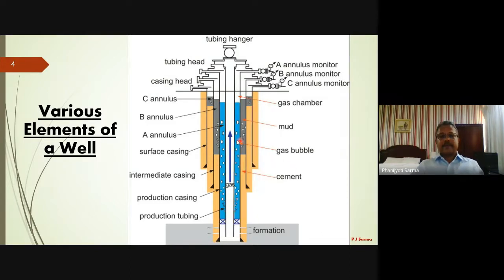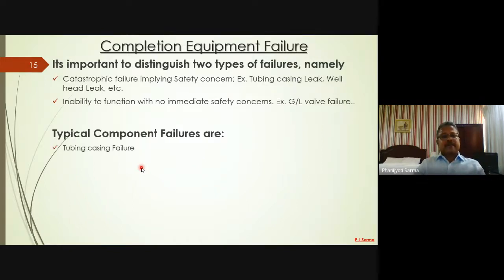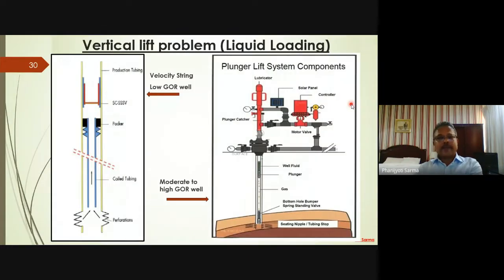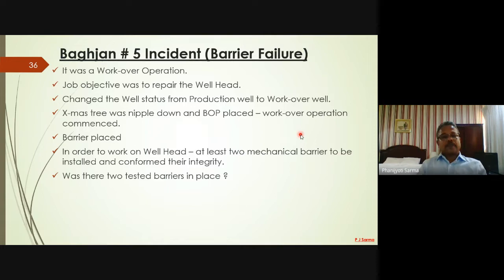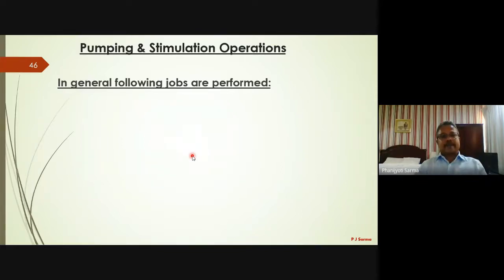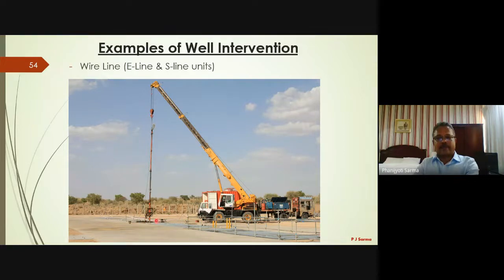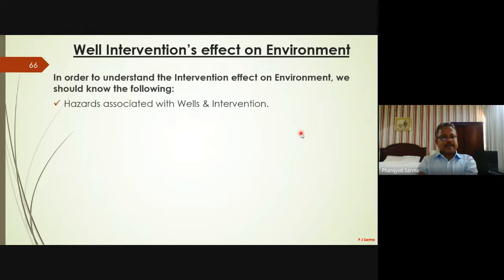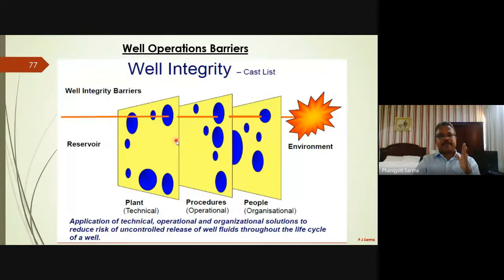Management of Hydrocarbon Exploration and Production Waste | Day 5 | Technical Session 2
An online 5-day AICTE-sponsored ATAL Academy Faculty Development Programme was conducted from February 7 th to February 11 th , 2022, in the department of Petroleum Technology at Dibrugarh University, Assam. The FDP course presents e-contents related to the upstream oil and gas production operations and associated environmental issues that are frequently encountered during E & P operations.